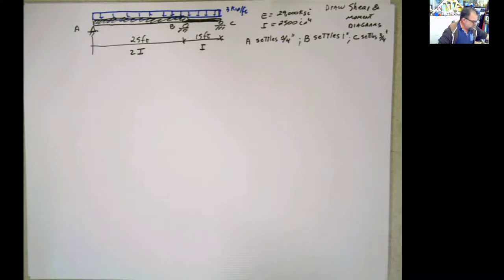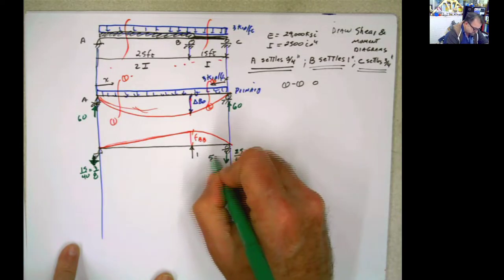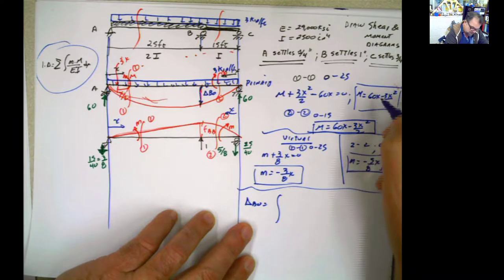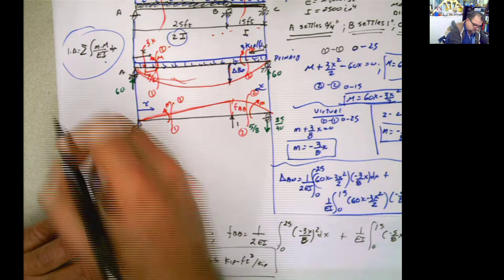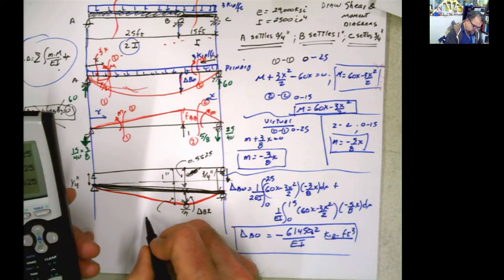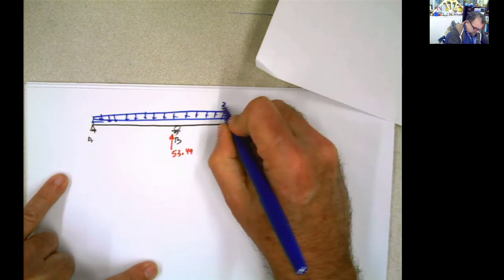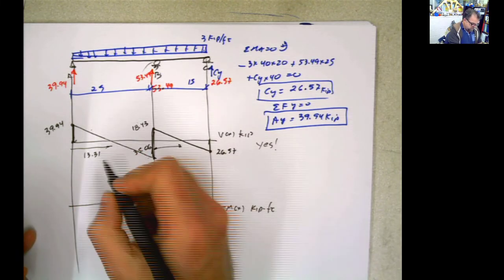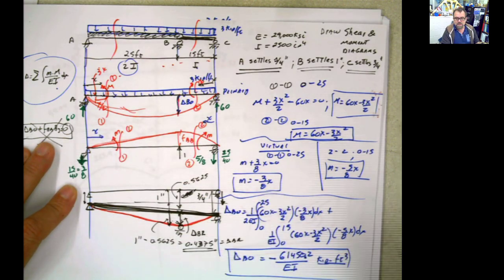SOLVED EXAMPLE Differential Settlements in INDETERMINATE Structures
This example includes the effect of the loads AND settlements